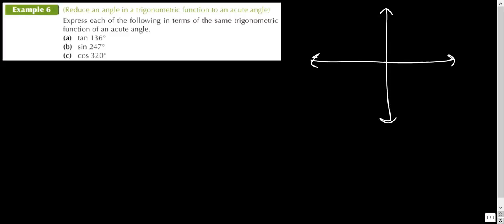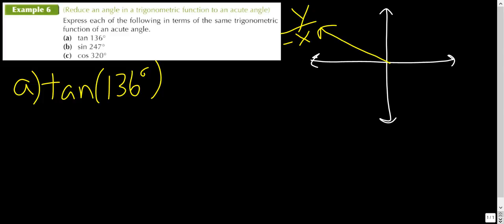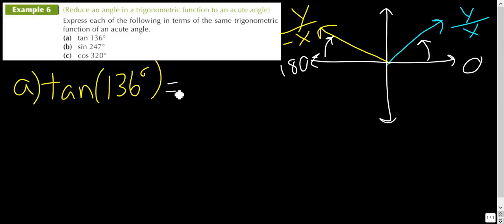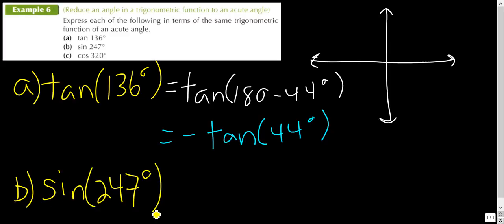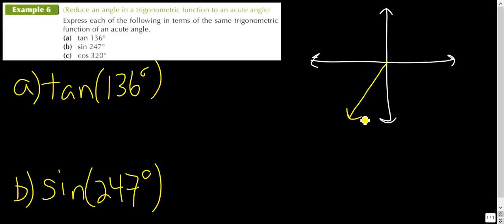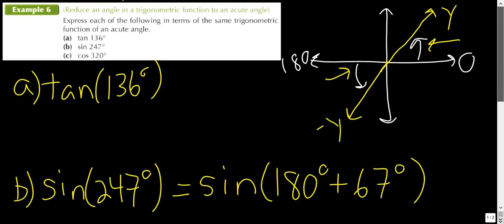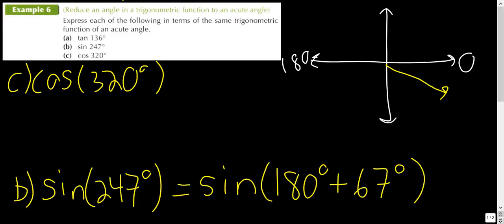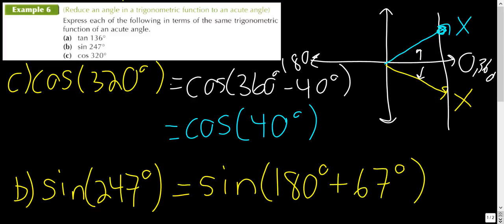6.2 Example 6